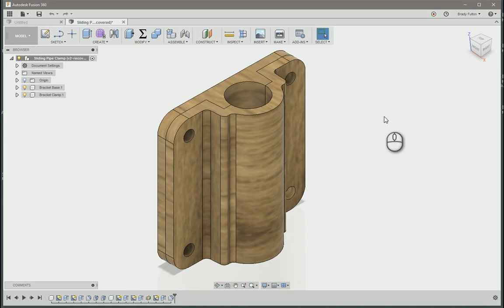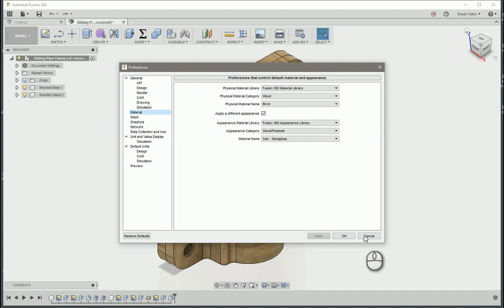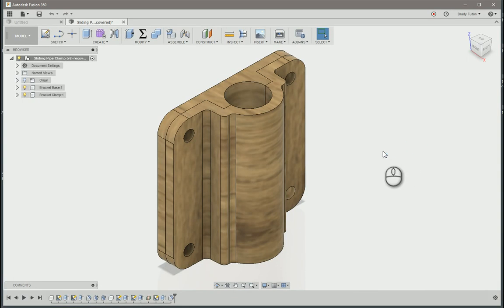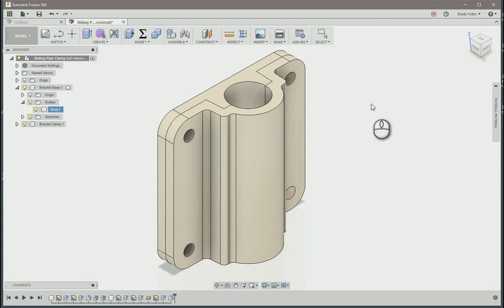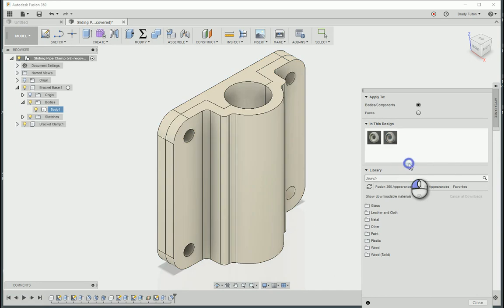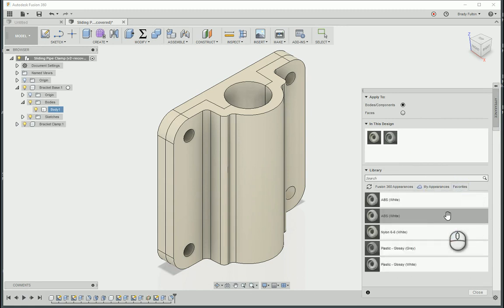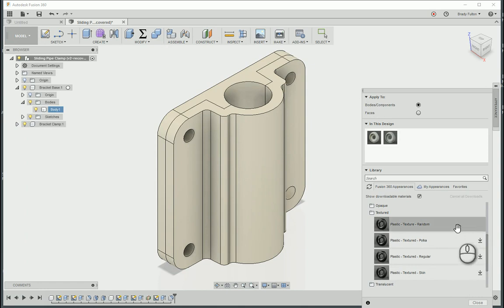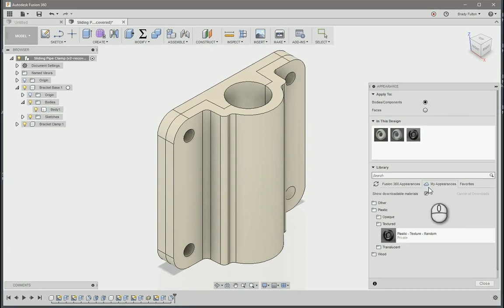Fusion 360 Physical Materials and Appearances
In this quick Fusion 360 screencast I'll show you how to:
  change the default material/appearance
  change the material and appearance of bodies inside your design
  save physical materials and appearances to your favorites
  and save appearances to your cloud based "my appearances tab"

This knowledge will help you with simulations and renderings inside Autodesk's Fusion 360 integrated CAD / CAM software package.